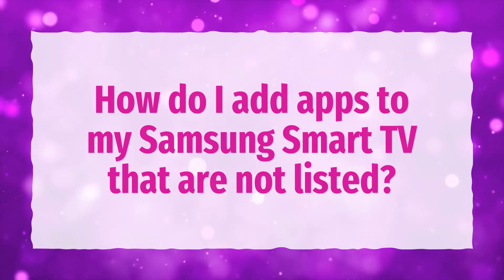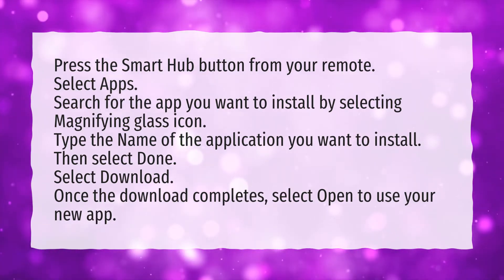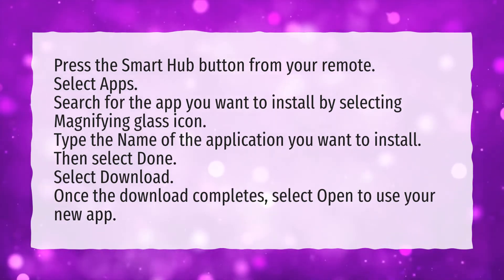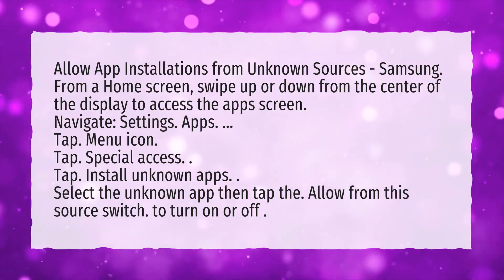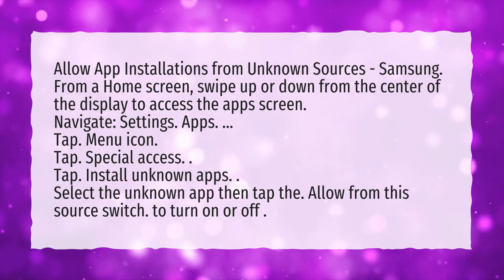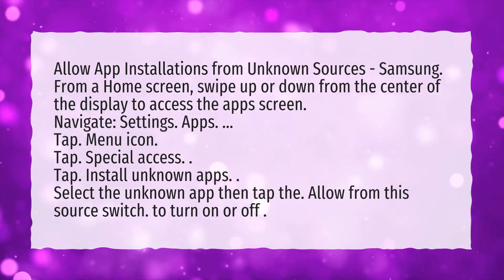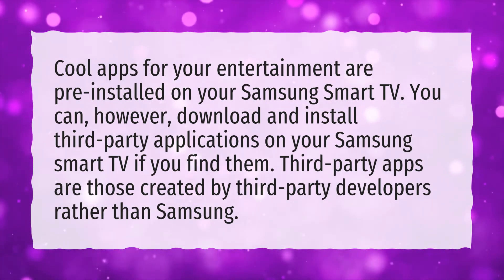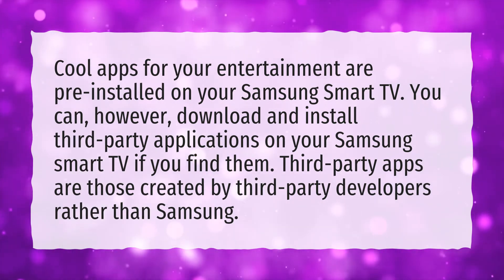How do I add apps to my Samsung Smart TV that are not listed?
More About How Do I Install 3rd Party Apps On My Samsung Smart TV? • How do I add apps to my Samsung Smart TV that are not listed?